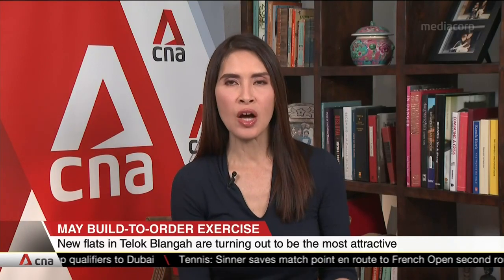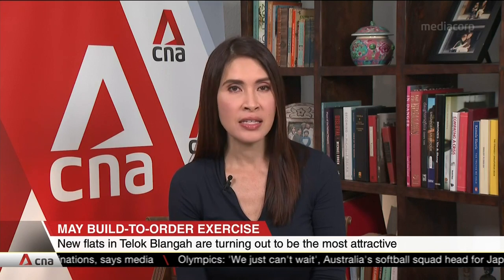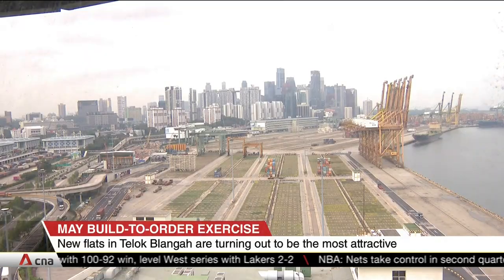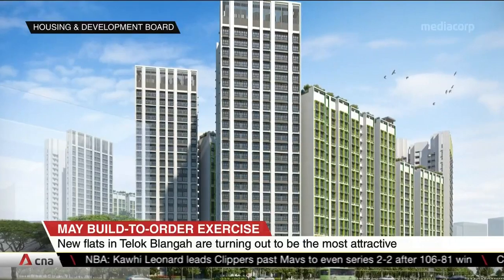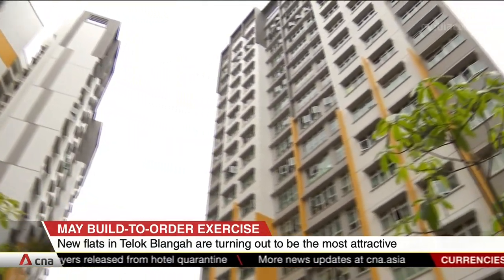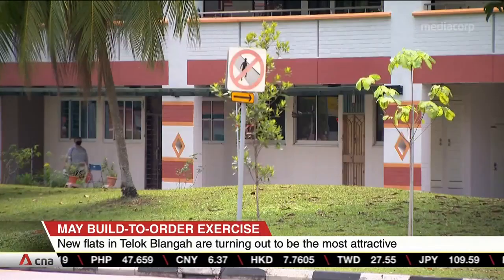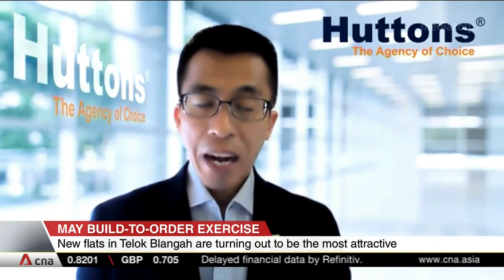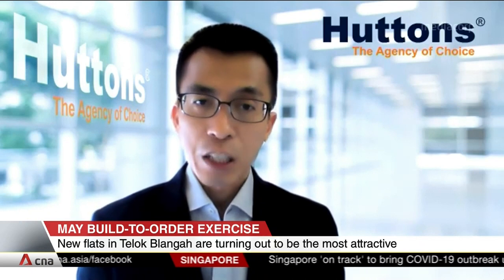May BTO exercise: Telok Blangah flats turning out to be most attractive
New flats in Telok Blangah offered for sale in May's BTO exercise are turning out to be the most attractive among four projects launched last week. The four-room units there have attracted over 28 applicants per flat, despite the price tag of more than S$600,000 per unit. The flats are scheduled to be ready in six years.